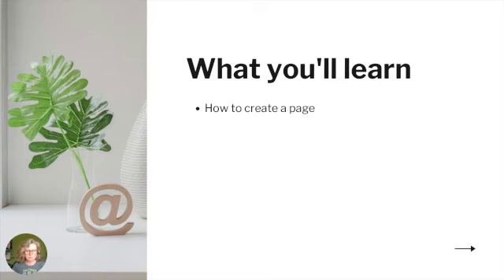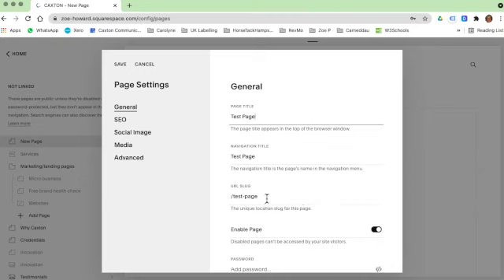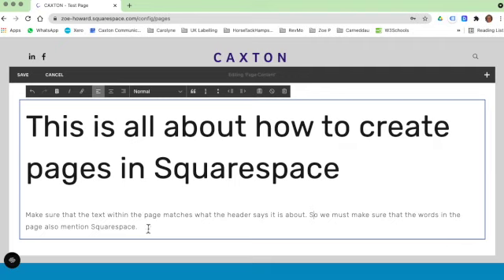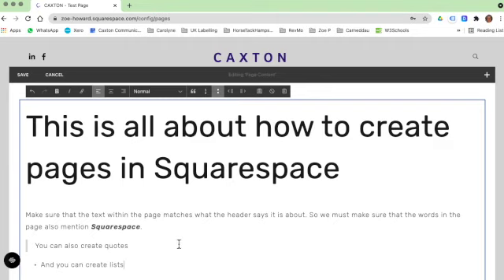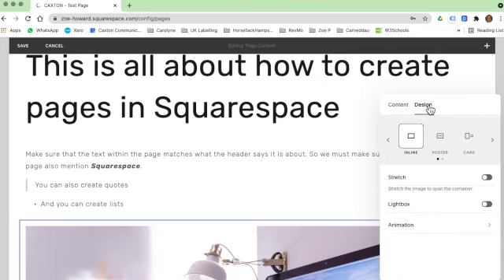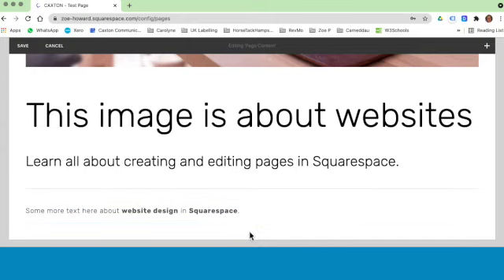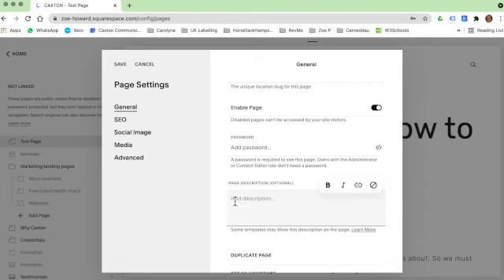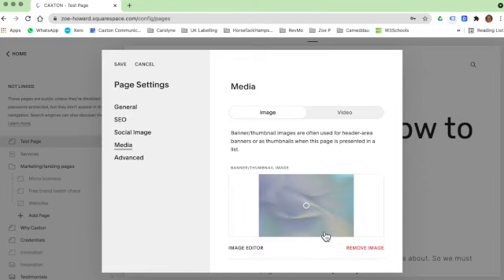Creating pages in Squarespace 7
Learn how to create pages, add content, change settings and optimise for search engines in Squarespace 7.0 (many parts applicable to 7.1 too).